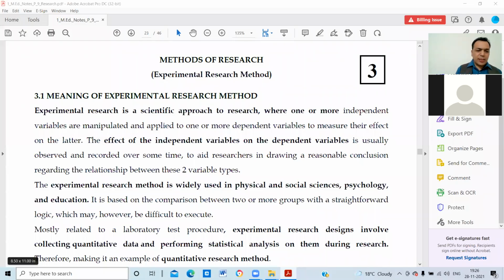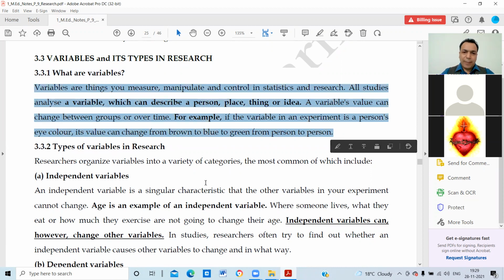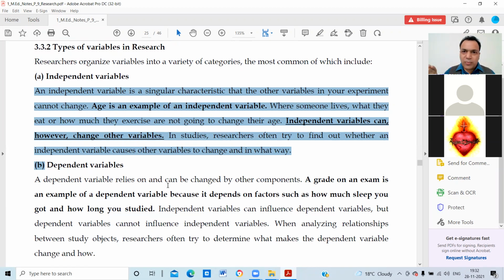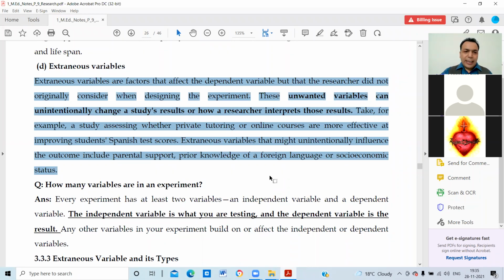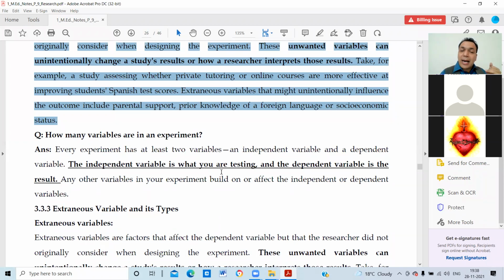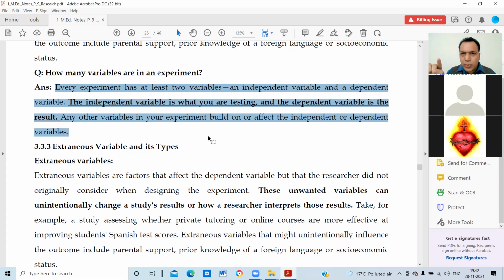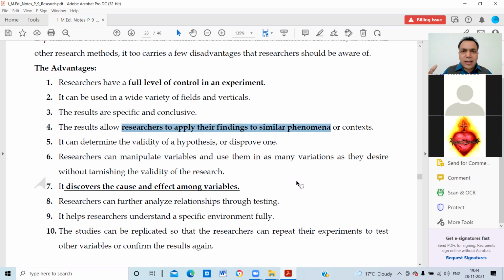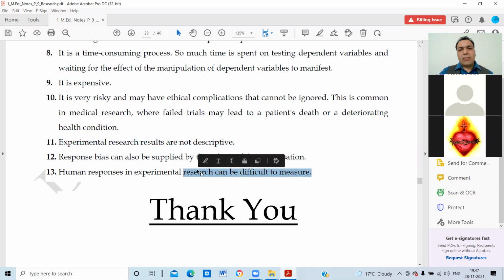Experimental Research Method